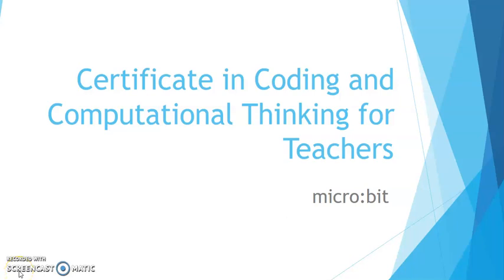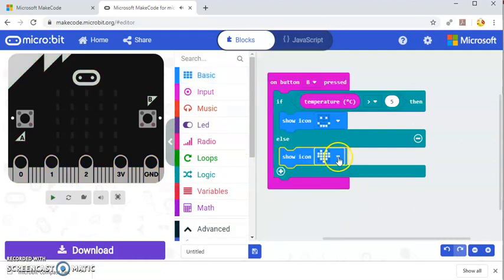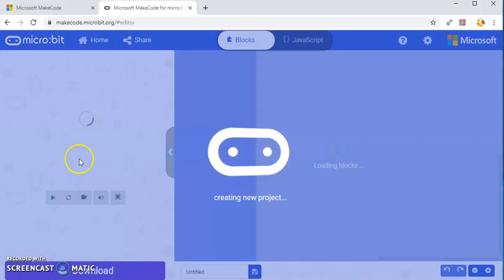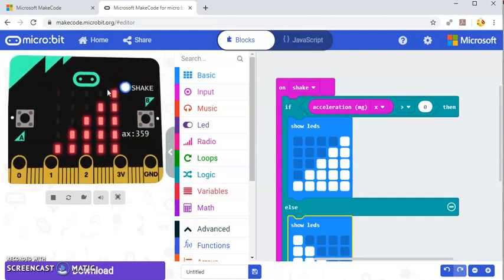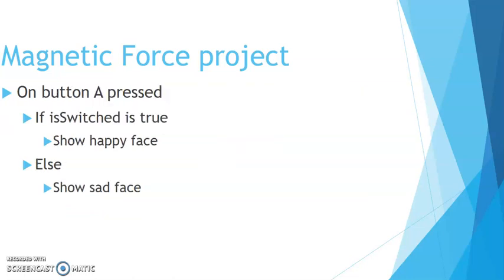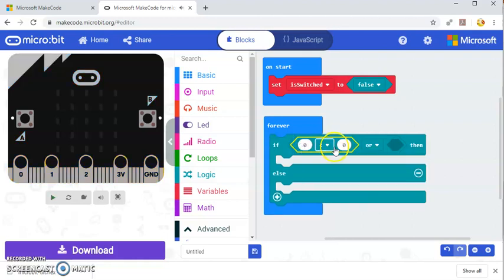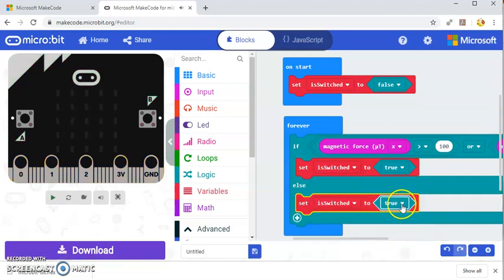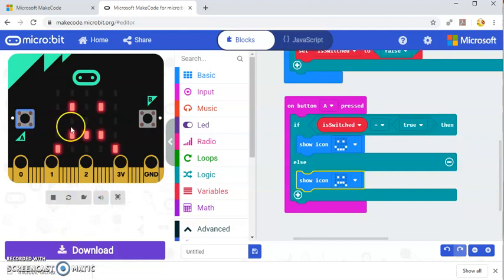Temp, Acceleration, Magnetic force in micro:bit 2019